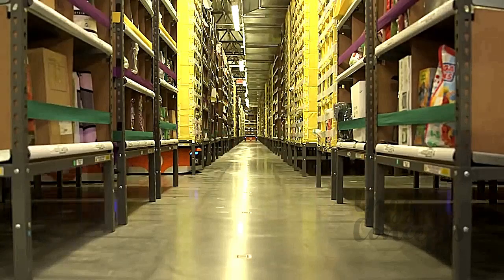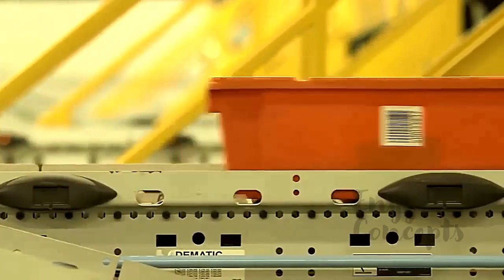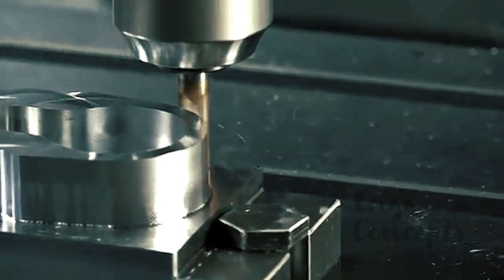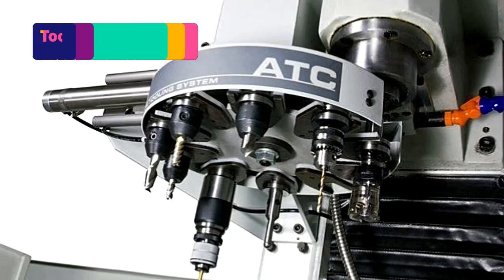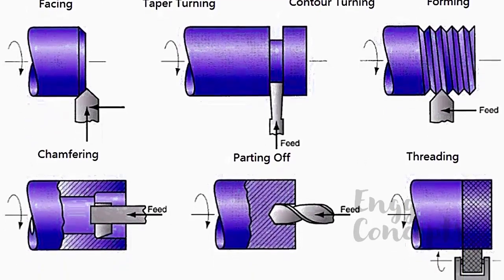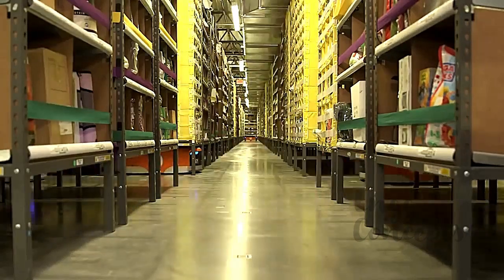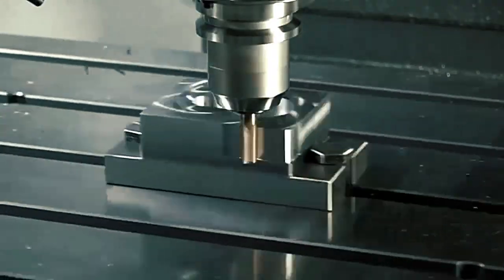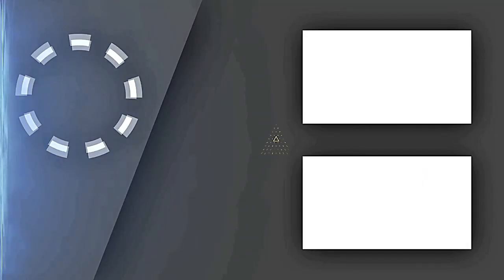Components of Flexible Manufacturing System | Work Stations | Material Handling & Storage | Computer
Use time Stamps to skip:
0:00 What is flexible manufacturing system?
1:40 Components of flexible manufacturing system
2:17 Work Stations
2:28 Types of Work -Stations of FMS
2:44 Machining Work -Station
3:19 Some of the machining operations
3:27 Loading and unloading station
4:06 Assembly station
4:37 Inspection station
5:11 Material handling and storage system
6:15 Types of Material handling system
6:52 Computer control system
7:19 Quick Recap

In this video we have discussed about the main components of flexible manufacturing system.

References:
Amazon.com -amazon automation kiva